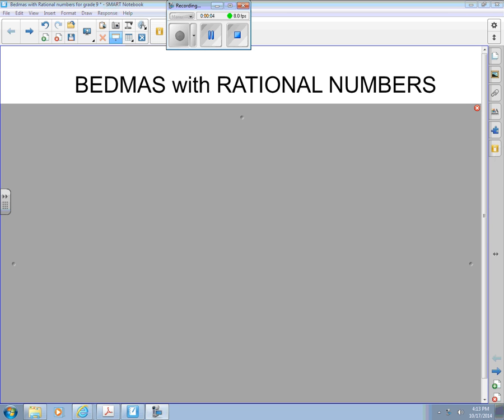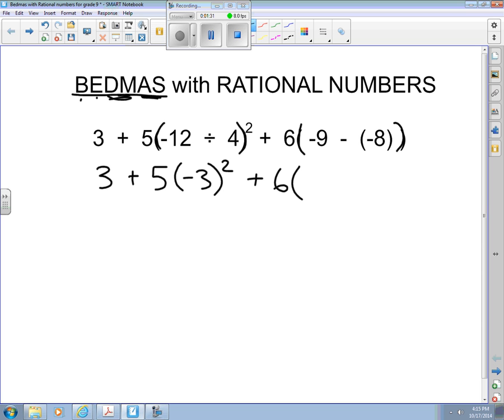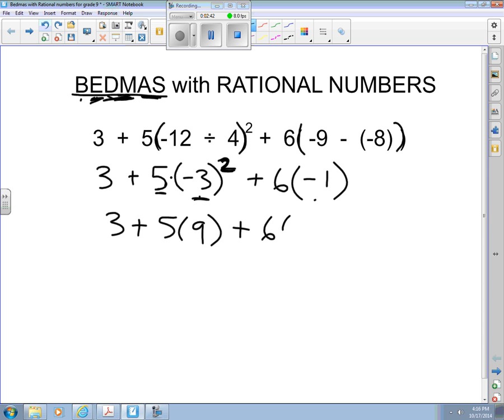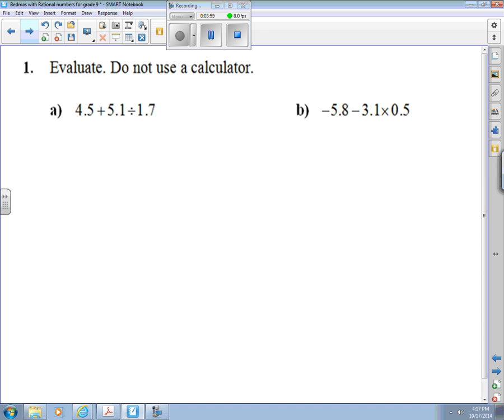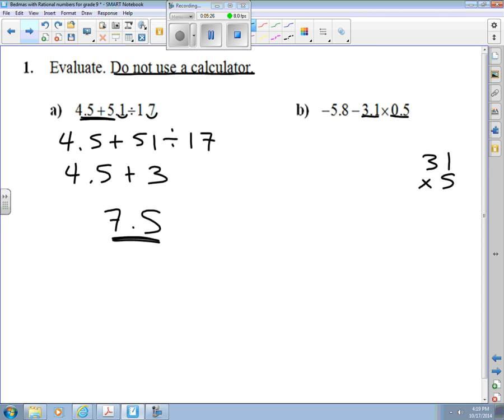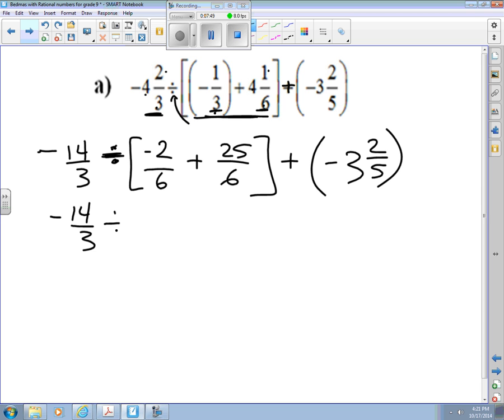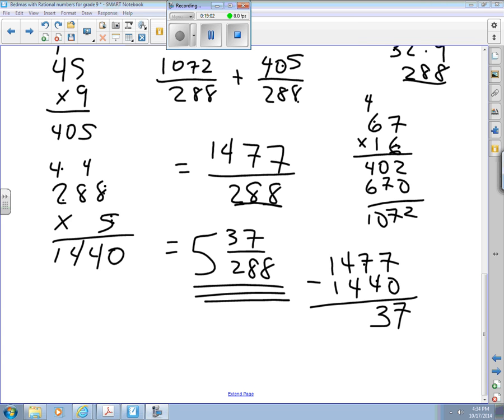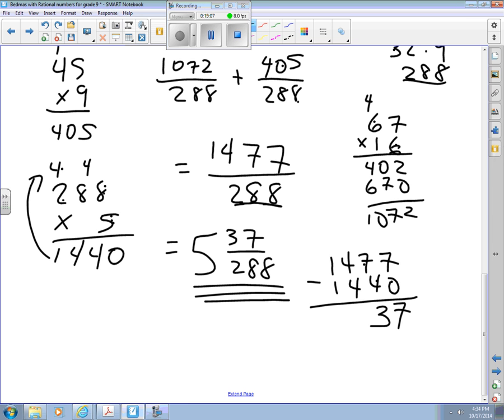Order of Operations with Rational NUmbers